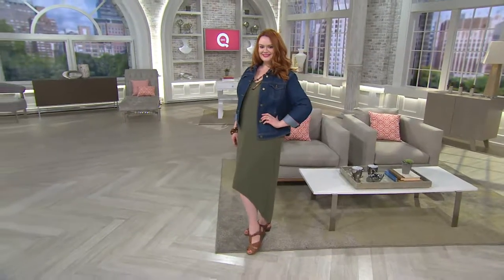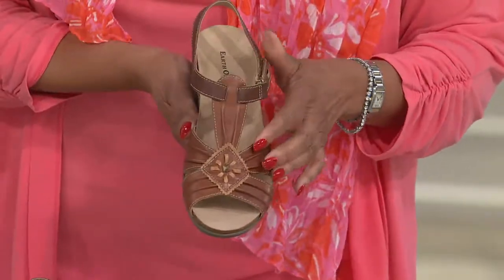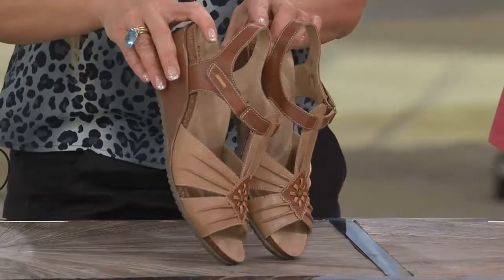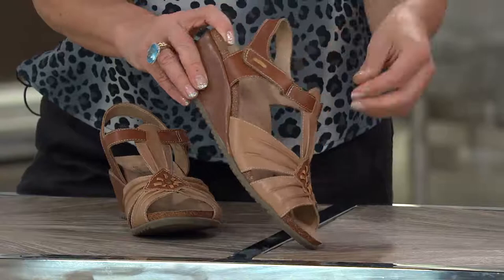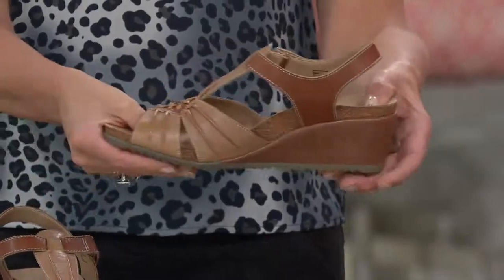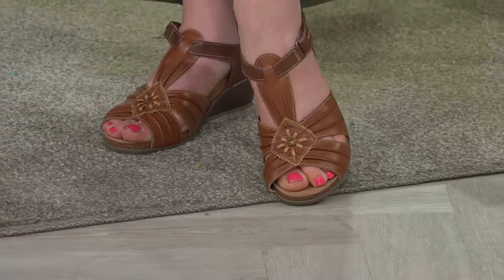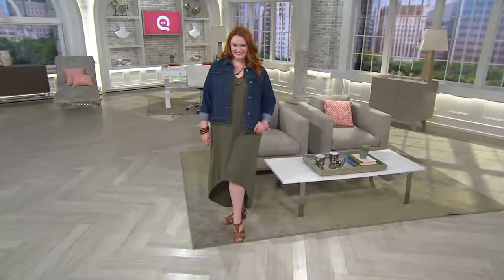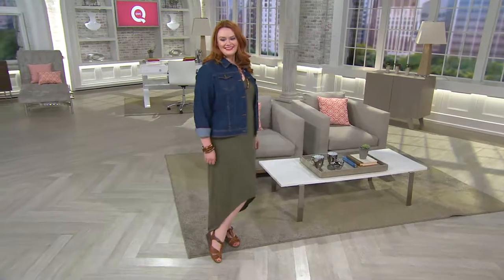Earth Origins Nubuck Wedges with Adjustable Backstrap - Karen with Leah Williams